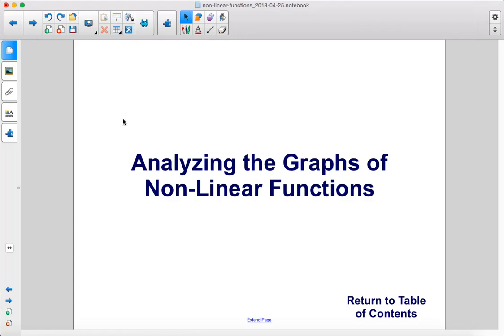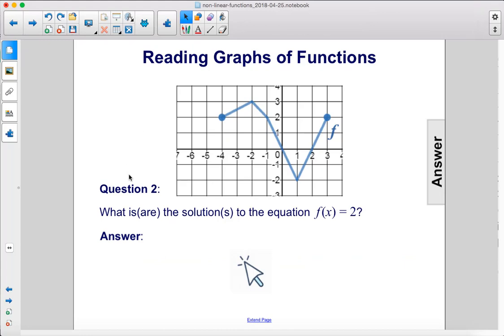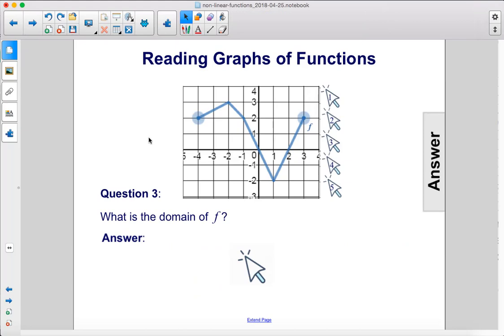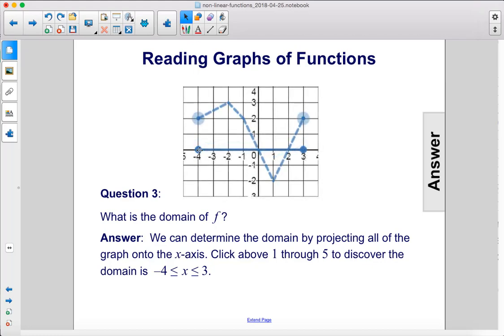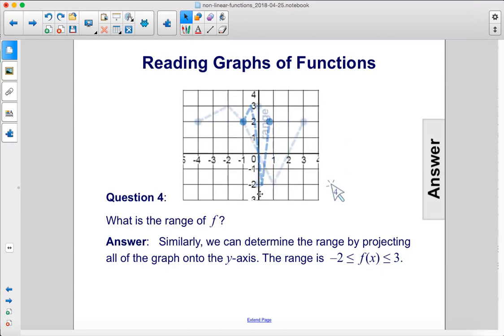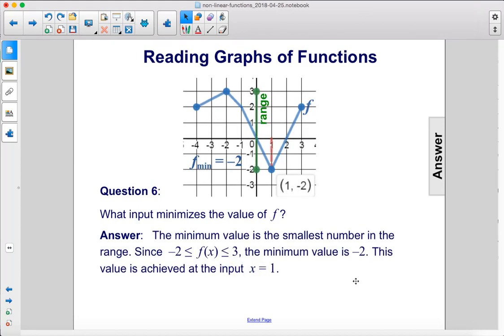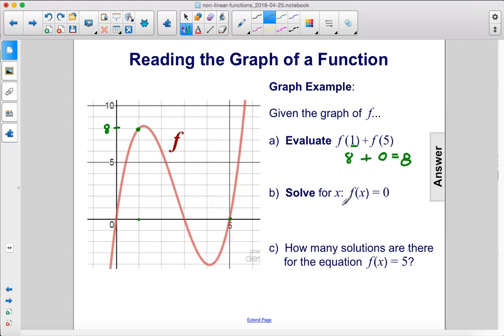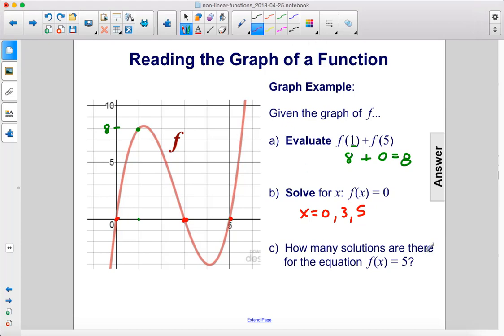Algebra I Non Linear Functions Analyzing Graphs